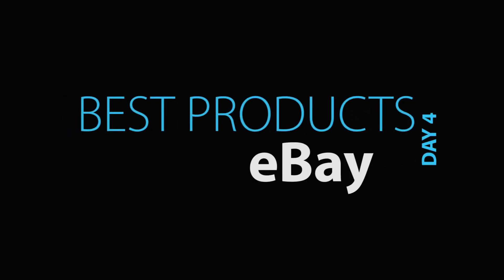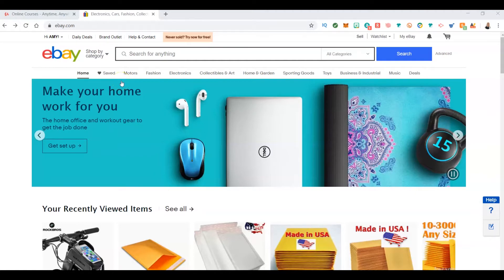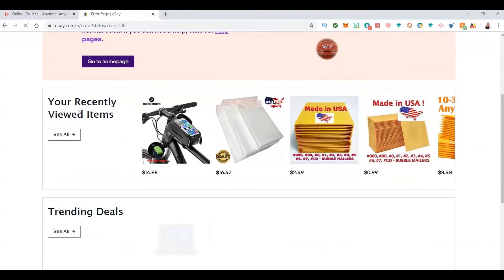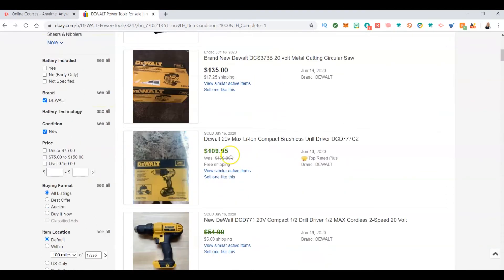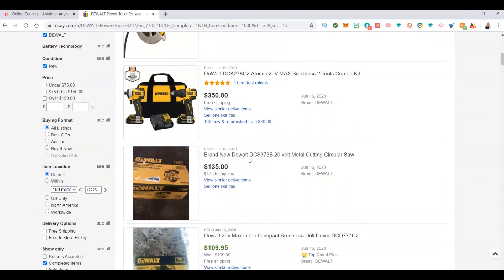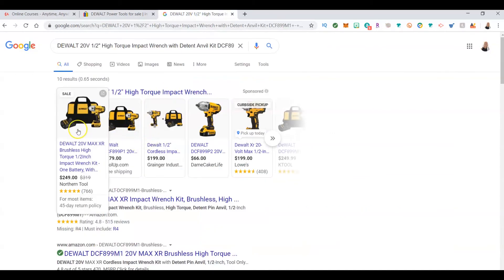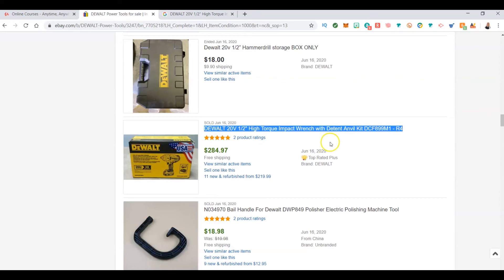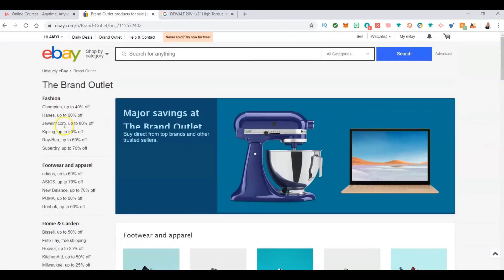eBay - SELLING PLATFORM - THE BEST SELLING PRODUCTS ONLINE Day 4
DAY 4  - eBay  - SELLING PLATFORM - THE BEST SELLING PRODUCTS ONLINE

Welcome to DAY 5 of a 2 week series of finding the best products to sell online using not just one platform but many different selling platforms.

!DROP SHIPPING COURSES!
                                                                      ON SALE

                                     How to SET-UP a DROP SHIPPING store with DSMTOOL in 2020
                                     *** USE CODE (FREE for the 1st 9 people) ***
                                                          HBEFREE620

                                            DROP SHIPPING FOR THE NORMAL PERSON ($10.49)

Do you want to partner up in a business?

I'm looking for a few people who are serious about generating some extra income on the side.

If this is you, please sign-up for a FREE 1-on-1 session to learn about the business I'm doing now and would like partners.

After drop shipping since 2003 I have found MULTIPLE platforms to find the best selling products, especially to drop ship to eBay and sell on FBA - Fullfillment By Amazon. (This is where you buy your own products and have them shipped to Amazon or you ship them to Amazon yourself for sales on Amazon.)

In this video I show you how to find products from EBAY.

I think we are all pretty familiar with eBay but do you know how to find what products are actually selling on eBay and how much they're selling for?

In this video, I show you how to find products that are selling on eBay and how much they are selling for, which helps you in deciding which products are best for your drop shipping business.

We, as drop shippers, have to find a DIFFERENT way to find products. We have to do what others aren't doing.

This is an EXCELLENT way to find products unlike any other drop shippers.

And if you're an AMAZON FBA person, this is the key, the insider's tool, to finding products to sell on Amazon as well.

Do you want to follow me, HOME BUSINESS EXPERT – AMYHUNT?!